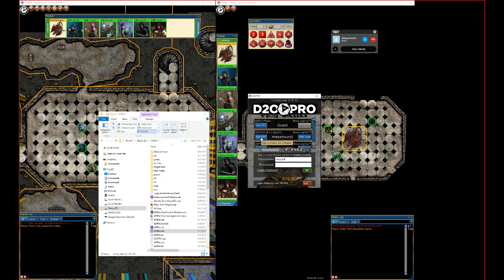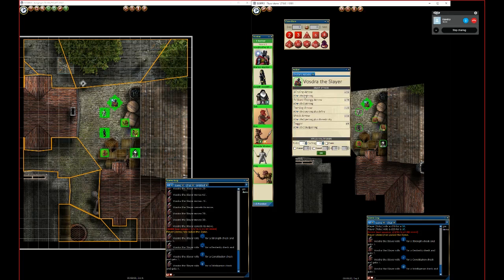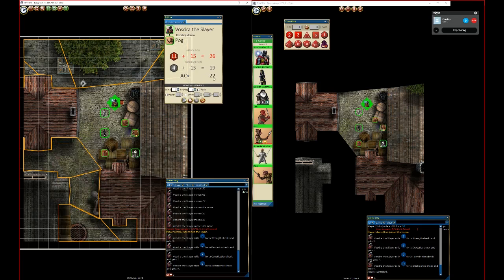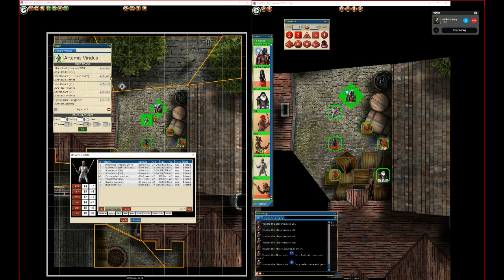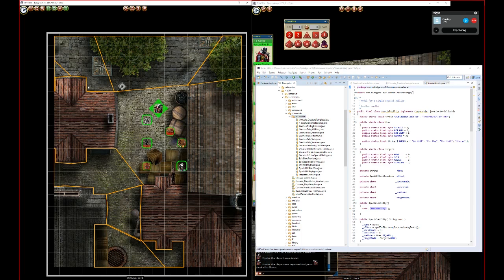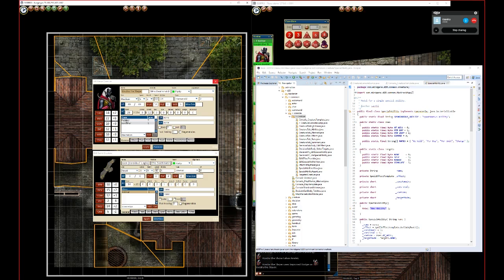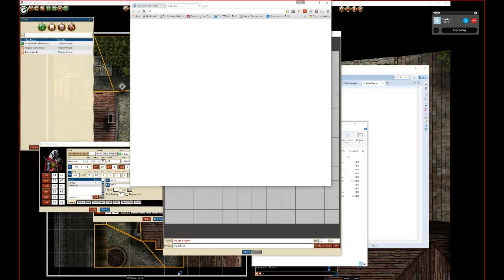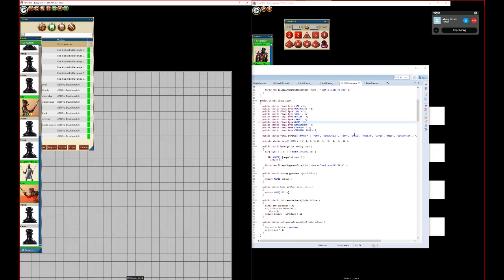D20PRO UI Overview for VironIT work.